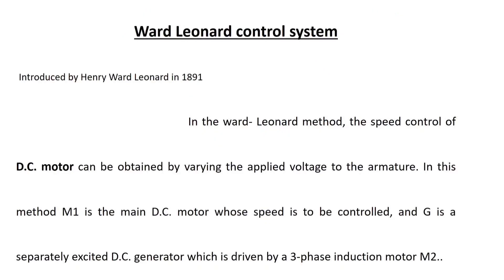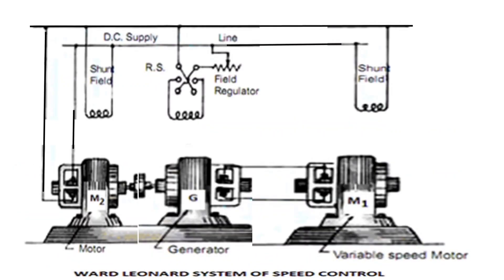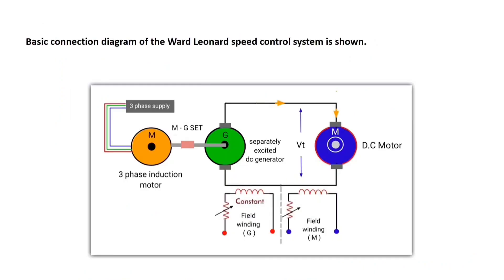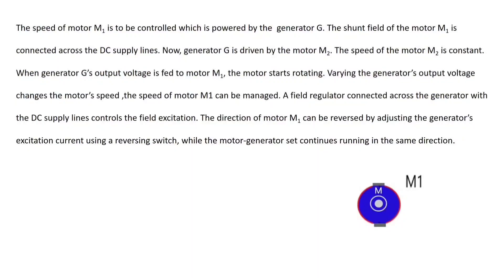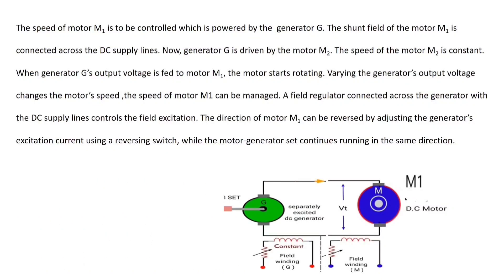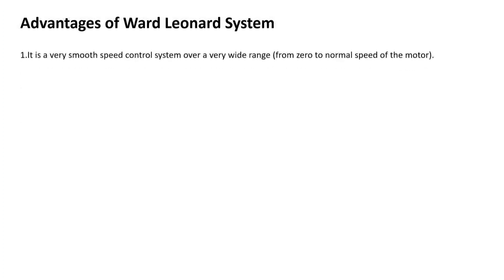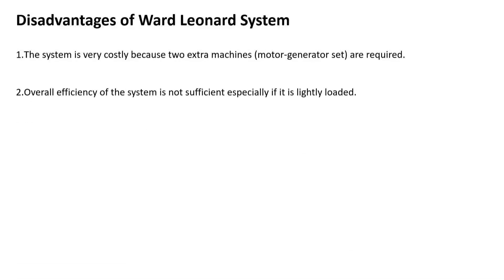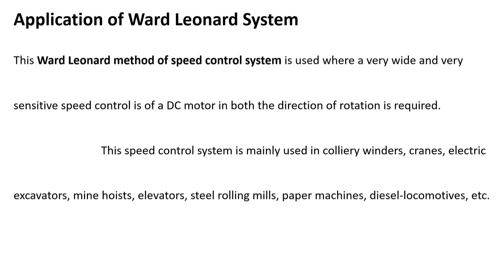ward Leonard method of speed control of DC motor # ward Leonard # DC motor # Speed control